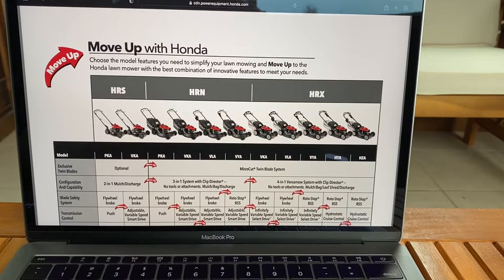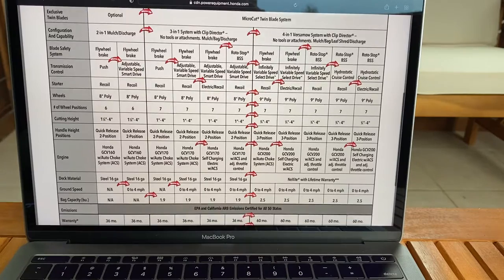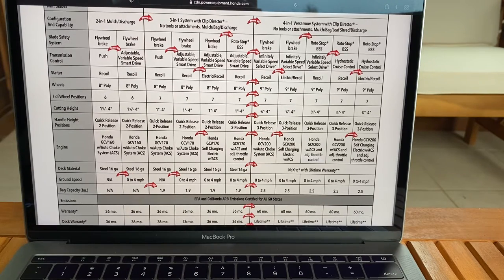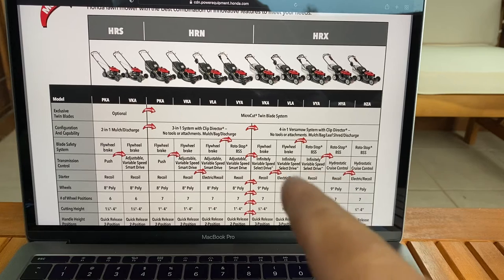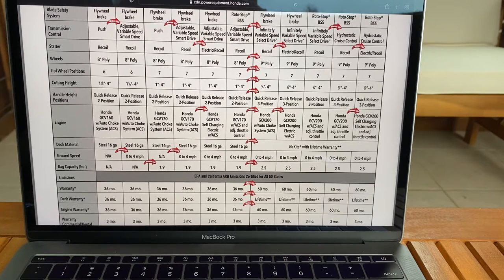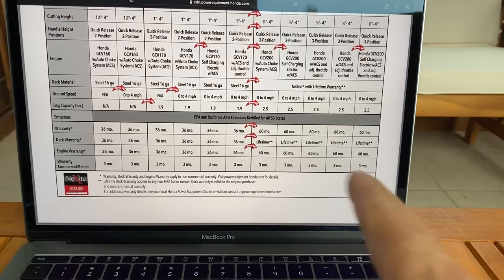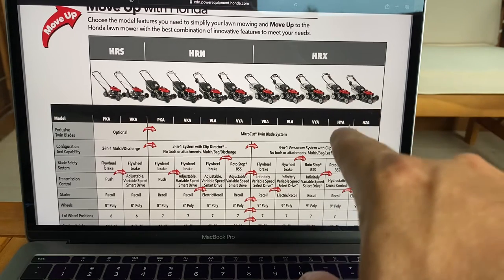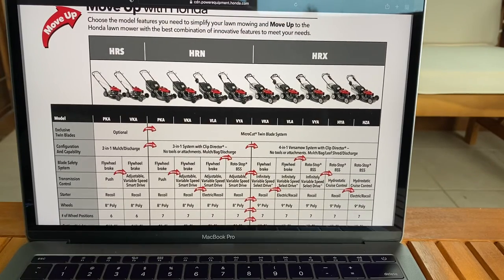Honda Mower Chart ➡️ Buyers Guide and comparison☑️